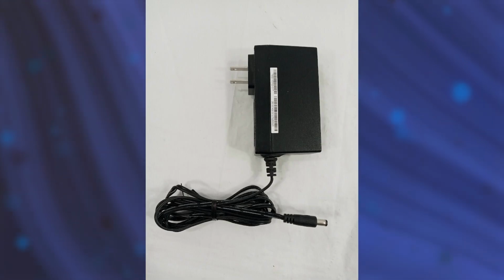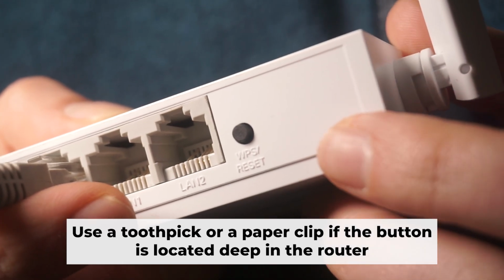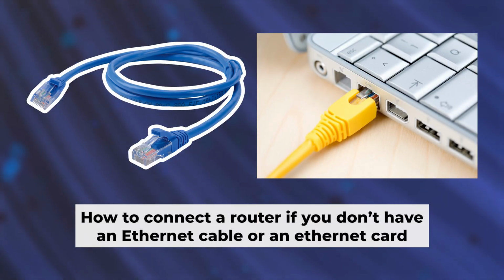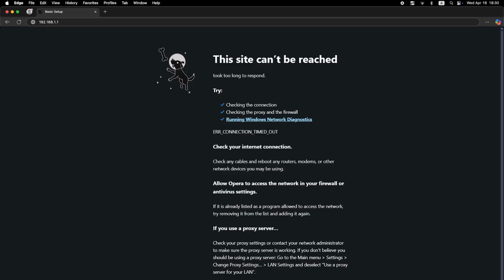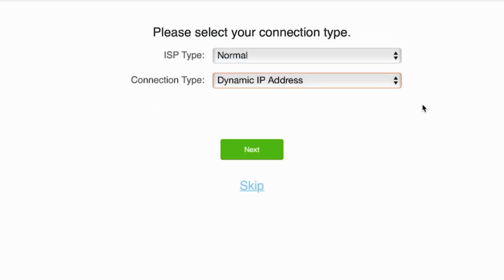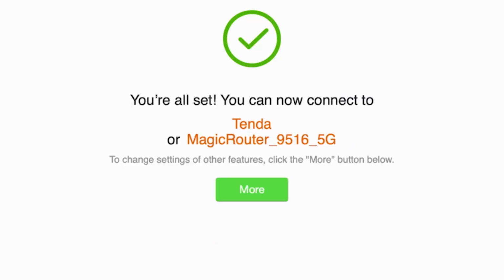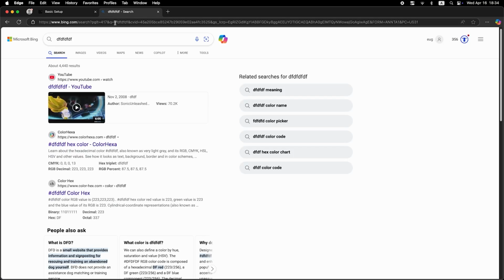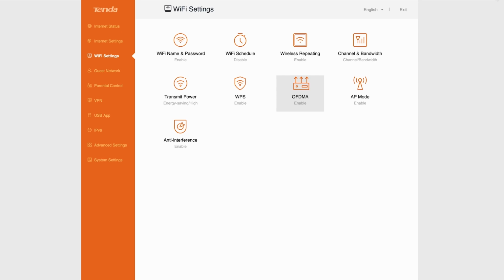✅ How to Setup Tenda AC5 v3 | How to Set Up Tenda AC1200 AC5 v3 WiFi Router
🔺Includes a 30-day money-back guarantee + 3 months FREE 🔺
 In this video, I will show you how to set up Tenda AC5 v3. First, I will show you in detail how to connect computer to router with ethernet cable. Then  how to login into your routers setting. How to set Wifi Password, how to change WiFi name and password and how to reset a router.

🟡BTC: bc1q6lxzusxt27nl25fwcluw7g72uveat2gr7q4as7
🟡ETH: 0xA93CabcE97Ec2c20fc08382283a2CC95d6579EFB
🟡USDT (TRC20): TANkFPkipQ66cFacAe85PiZSq6cEJfBBRQ
🟡USDT (ERC20): 0xA93CabcE97Ec2c20fc08382283a2CC95d6579EFB

Chapters:
00:00 – Intro
00:20 – Connect the router AC5 v3
01:19 – Reset settings on the router AC5 v3
03:13 - Setup the router AC5 v3